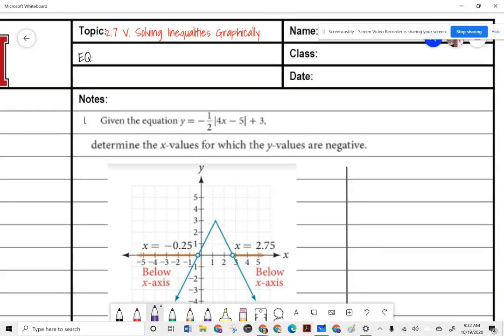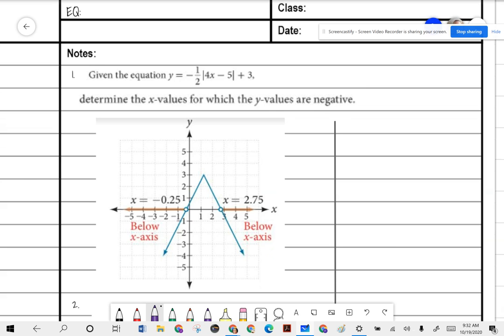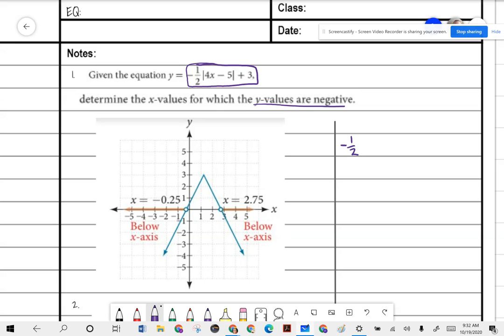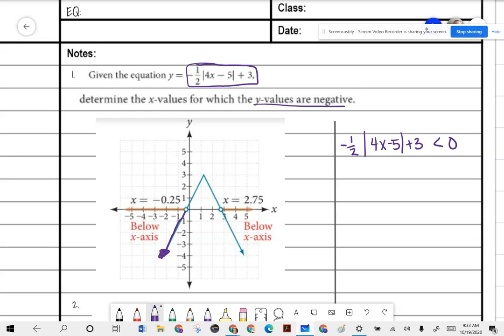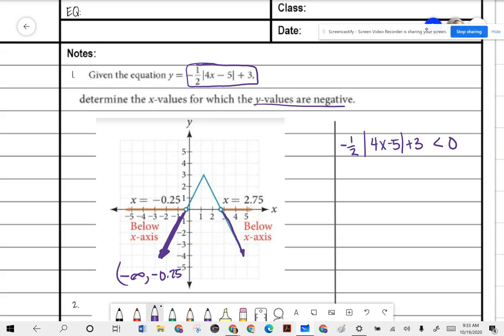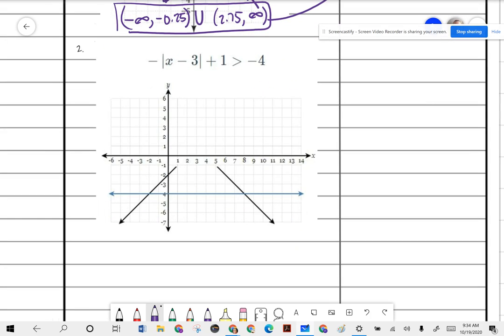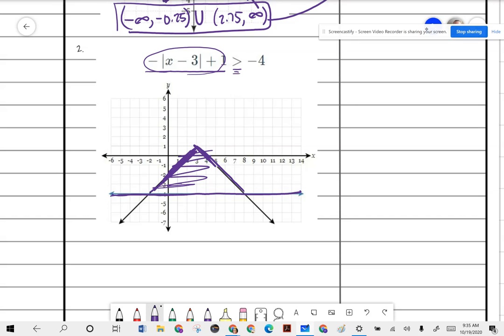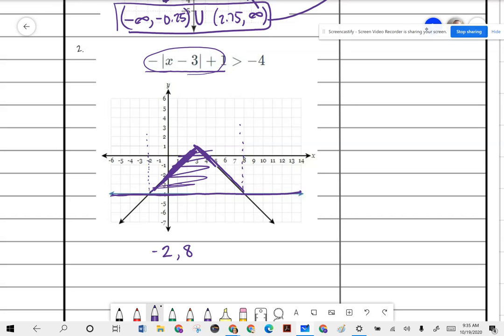2.7 #5 Solving Inequalities Graphically